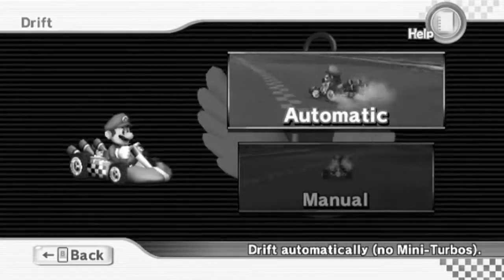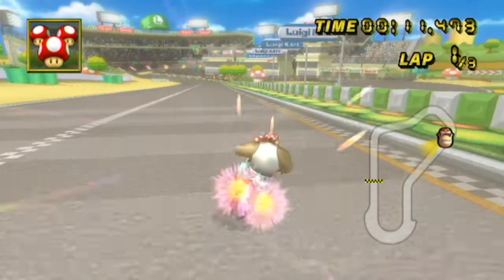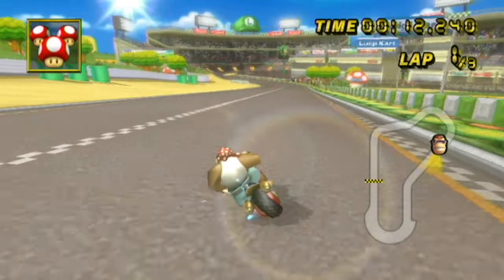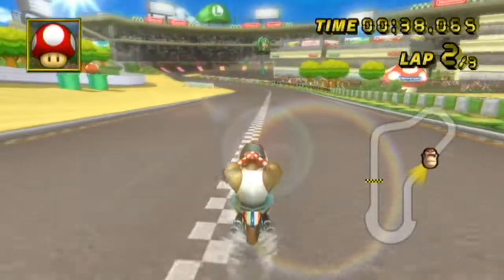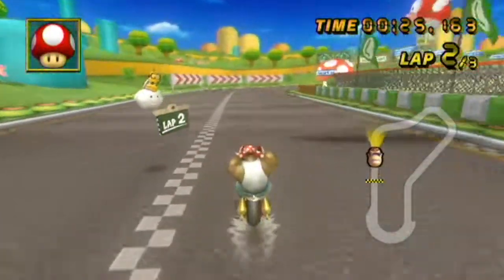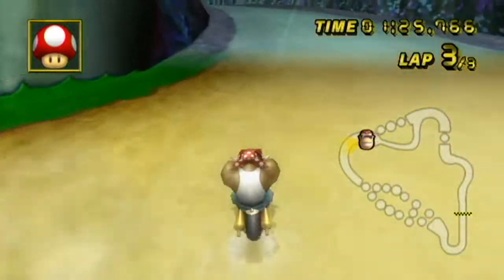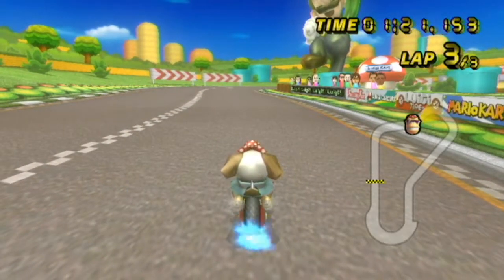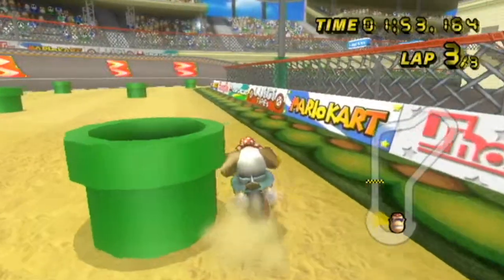Mario Kart Wii - Everything You Need To Know About DRIFTING! - Advanced ~ WiiLord95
Hello there people of YouTube and welcome to Everything You Need To Know About Mario Kart! On the third and fourth Saturdays of the month, I will be uploading a tutorial on something Mario Kart related. Today we have the main advanced drifting techniques. Enjoy!

View My Personal Records Thread!

Click For Mario Kart Challenges!
Click For Mario Kart Analysis!
Click For Mario Kart Tutorials!
Click For Mario Kart Comparisons!
Click For Physics, PR Fails, and More!